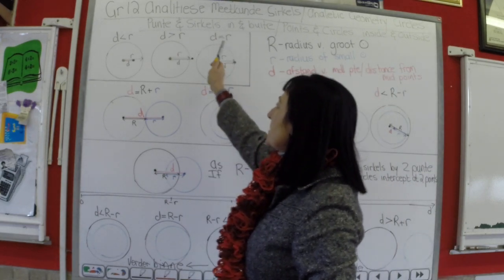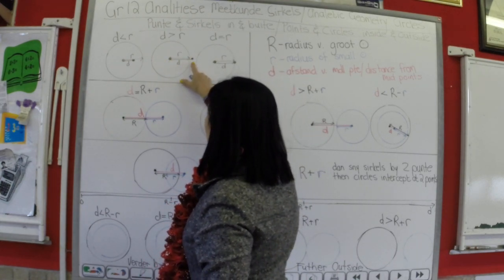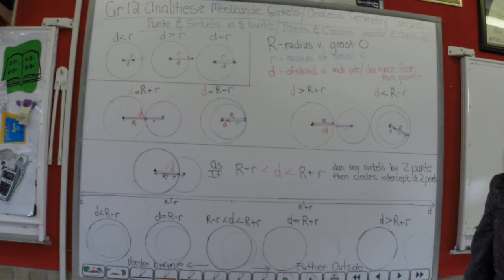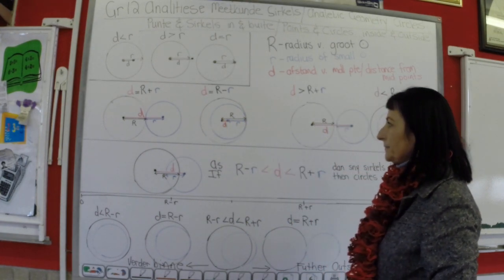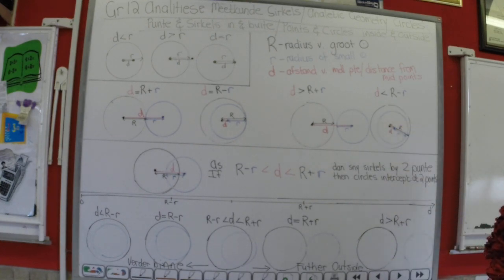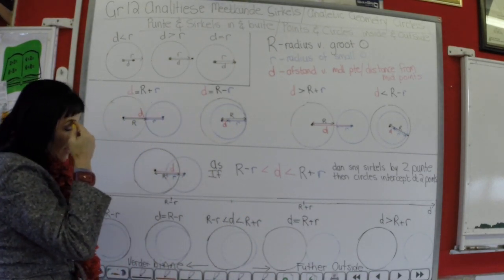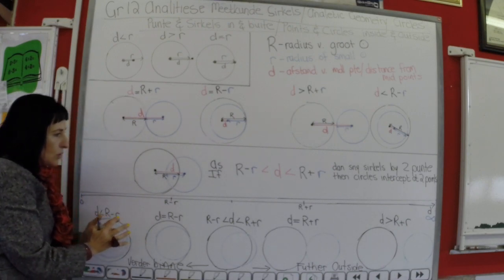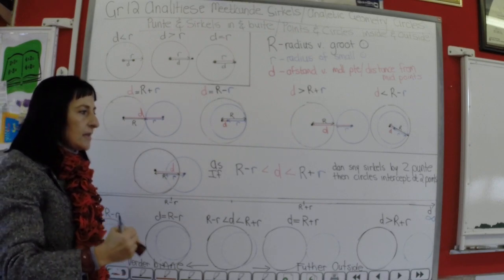Gr12 Analities Punt vrs Sirkel / Sirkel Vrs Sirkel // Analetic Point vrs Circle /Circle vrs Circle